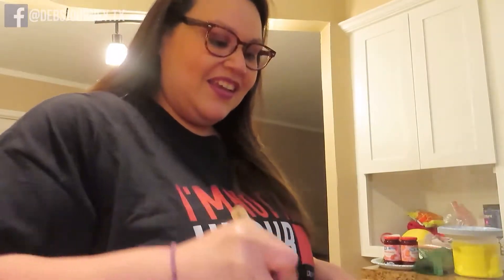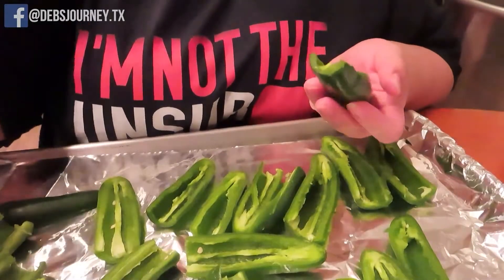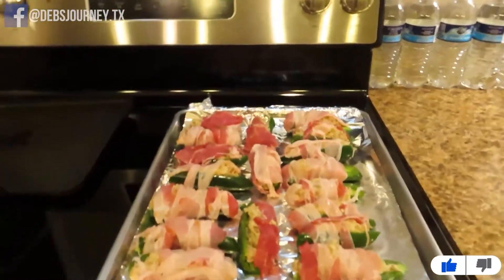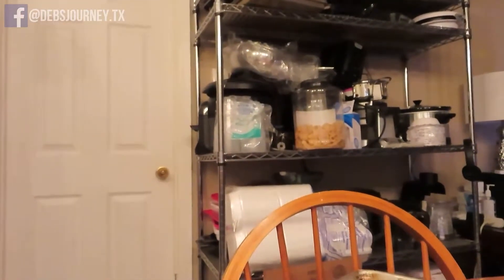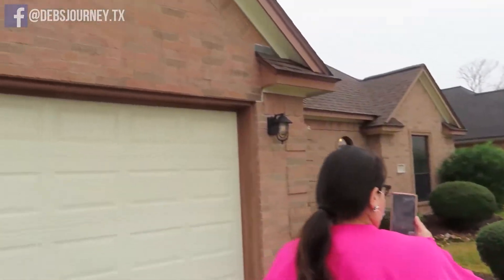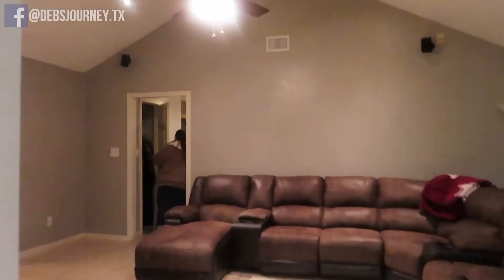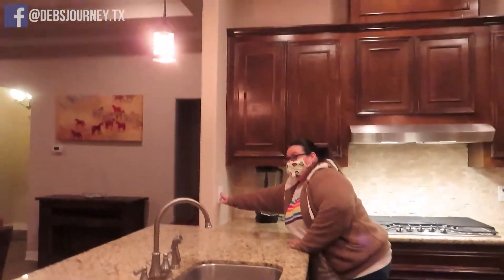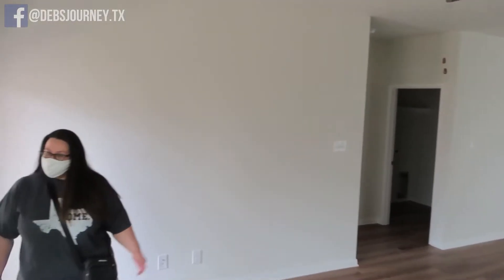MY FAVORITE LOW CARB MEAL | Stuffed Jalapenos | Plus house hunting update.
Hey! I'm excited to chat with you about our house hunting journey while I wait [im]patiently for my peppers to be out of the oven! Thank you for joining me!

Recipe:
10 Large Jalapenos (cut in half and deseeded)
1 1/2 Ground Turkey
8 oz Cream Cheese
3/4 cp Pepper Jack Cheese
Thin Sliced Bacon (I used 14 slices and made it work to wrap the 20 peppers)

Directions:
Cut the Jalapenos in half and spoon out all of the seeds, place on a cookie sheet and set aside until meat mixture is ready. Cook the ground turkey and season with seasonings of your choice, I used garlic salt and pepper. Once meat is cooked add in your cream cheese and pepper jack cheese. Stuff the peppers with the meat mixture and wrap with the bacon. Bake for roughly 40 minutes.

Macros: Serving size 4 peppers
Net Carbs: 6g
Protein: 61g
Fat: 37g
Calories
610